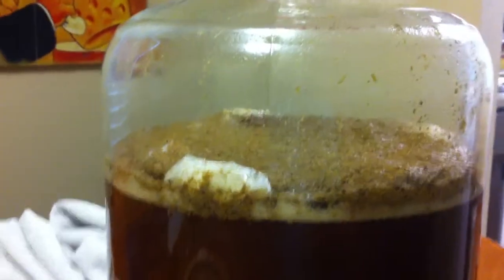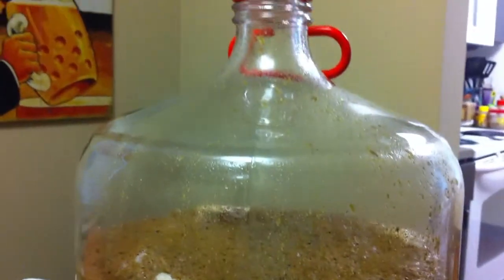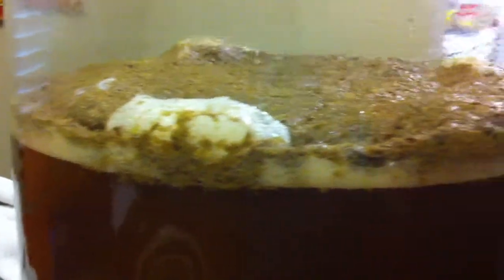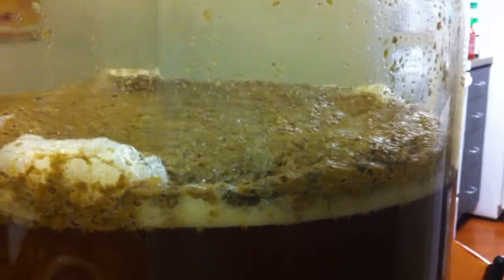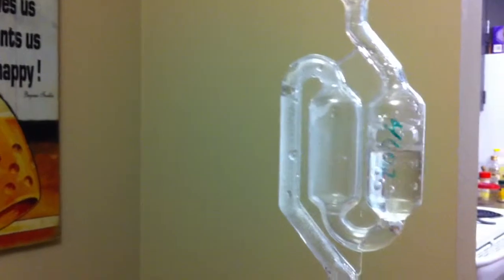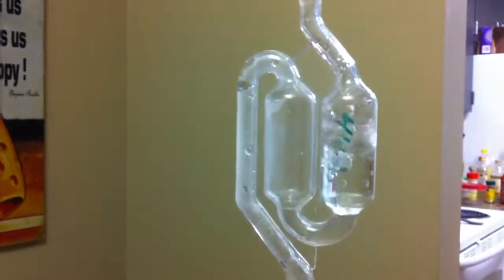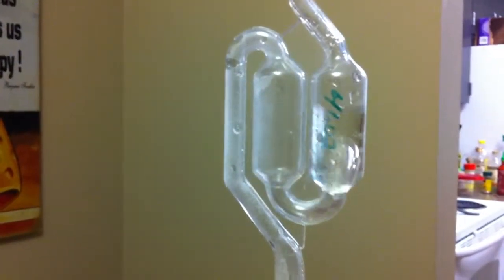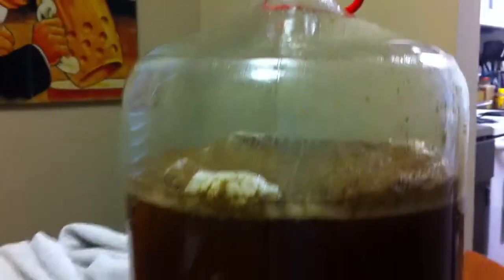Banana Nut Bread Wheat Beer Take 2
This is the upgrade from my first batch of Banana Nut Bread Wheat.  It already smells and tastes more like Banana Nut Bread than my earlier version!  Let me know if you're interested in the recipe!